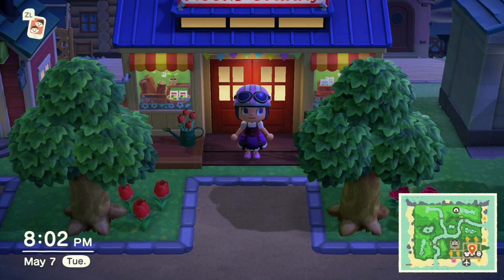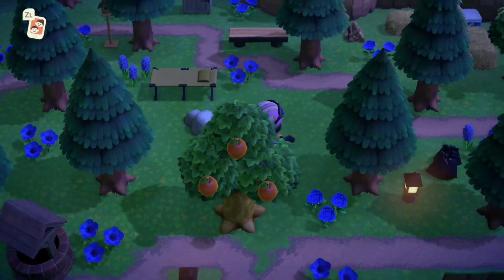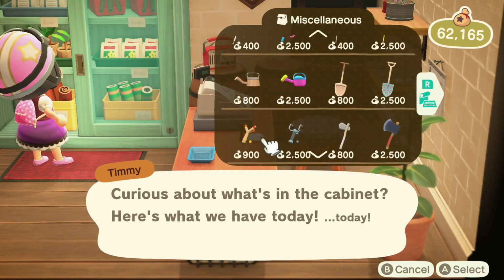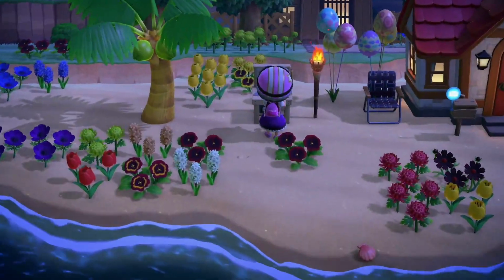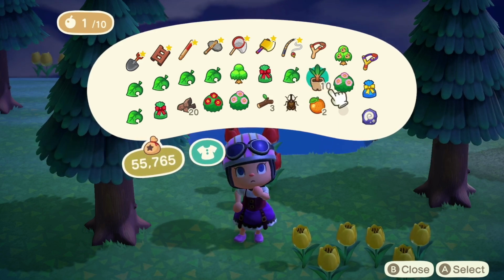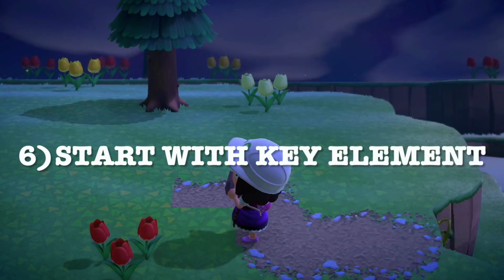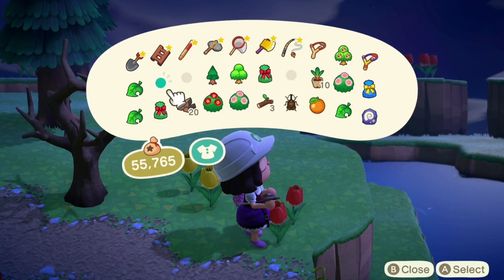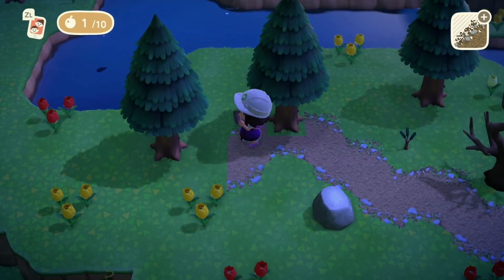Burned Area Forest Trail | ACNH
I spent about an hour planning out and building something into my island that was based on a real-life place I had hiked a few days before. In this video I go through the steps I took in my head to turn a real life place into a wonderful area on my Animal Crossing New Horizons island Sun Canyon.